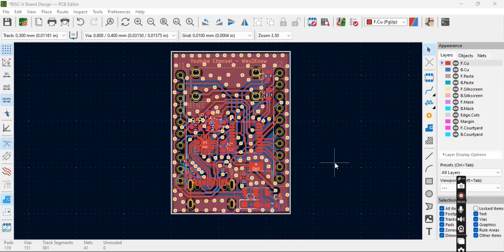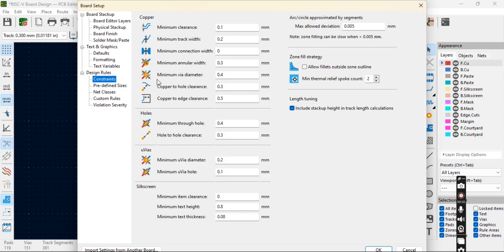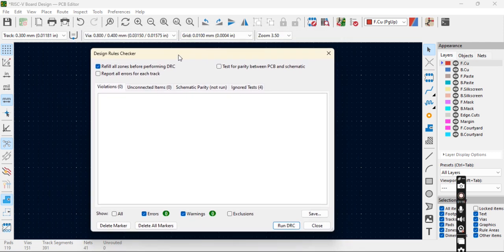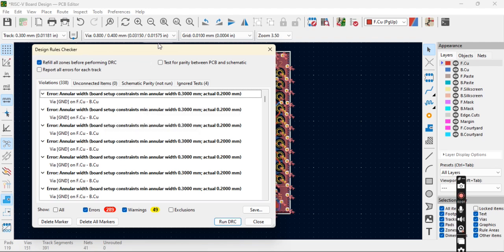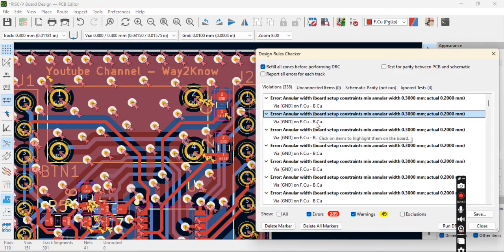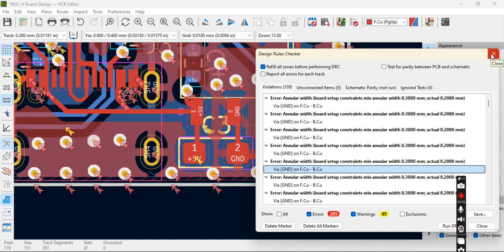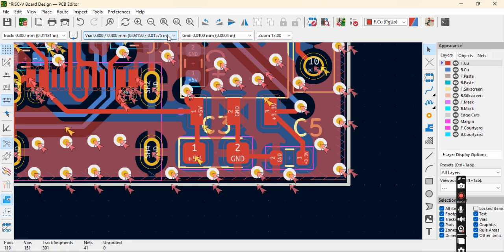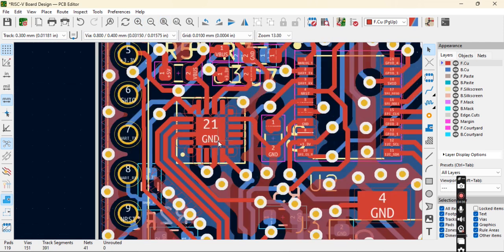#27 Running the DRC on PCB in KiCad | How to clear the DRC marker in KiCad | KiCad Tutorials